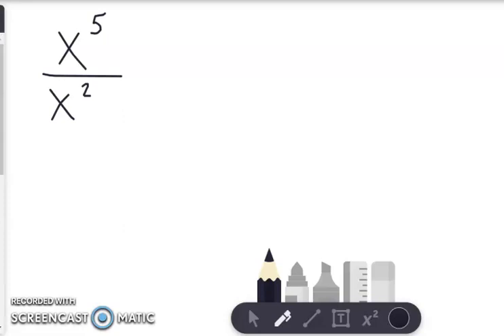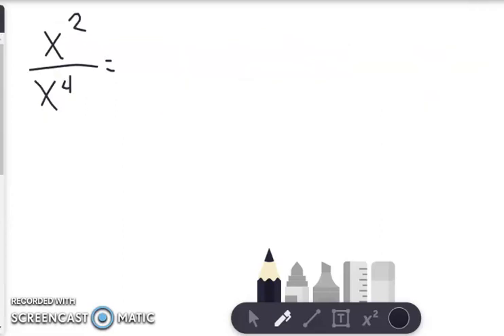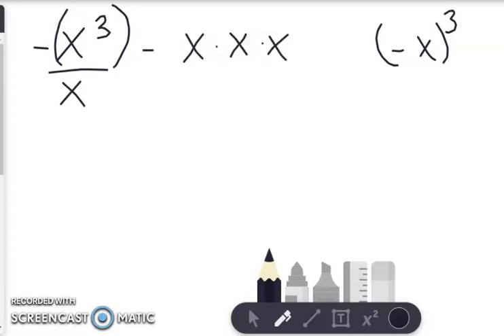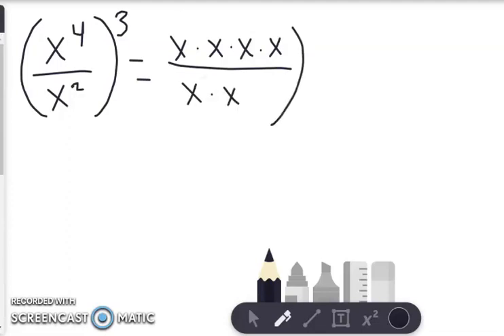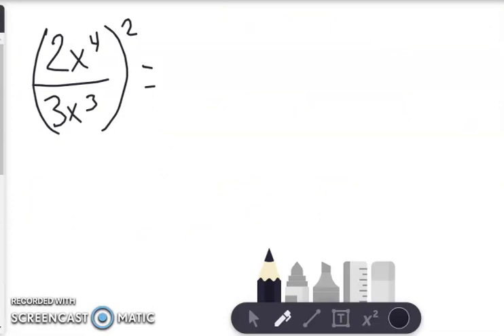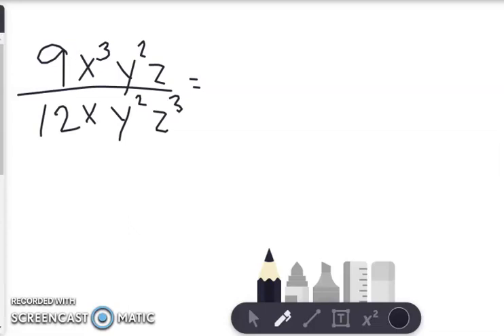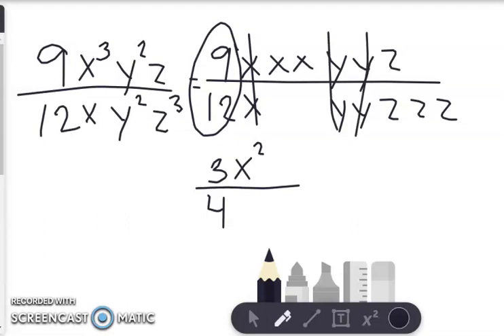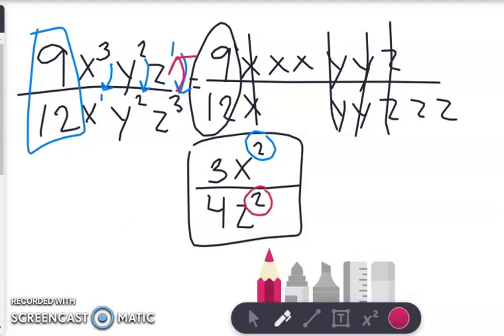Exponent Laws 3 - Dividing with Exponents